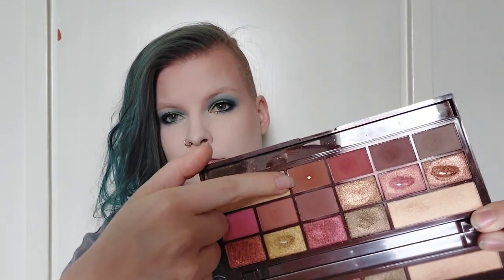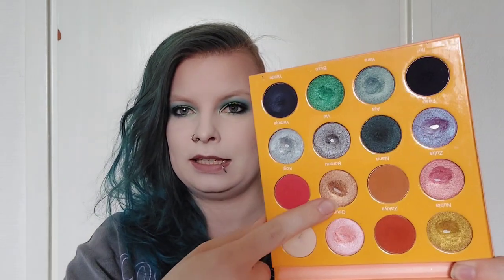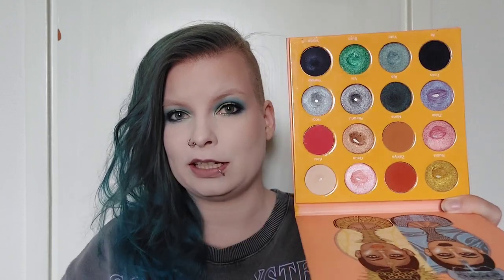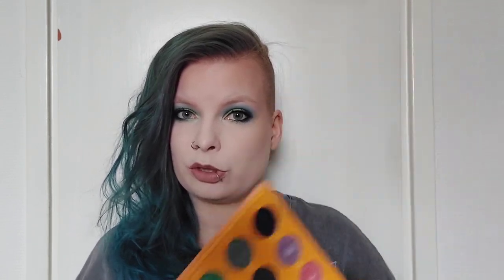Pan Those Eyeshadows 2024 | Update 3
This is the third update for my fifh round of PanThoseEyeshadows project that was started by Alexandra Sjösten. I will randomly select eyeshadows to hit pan on and roll in new ones as I hit those pans.

As always everything is cruelty free without a testing parent company and if not I'll let you know!